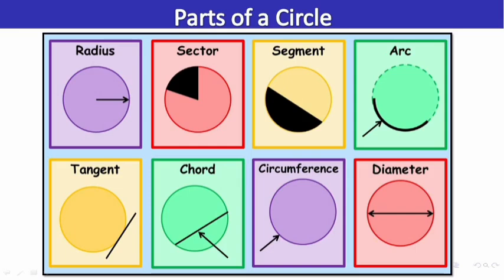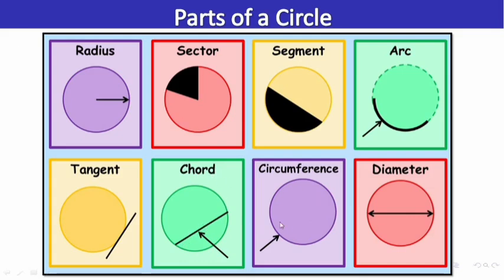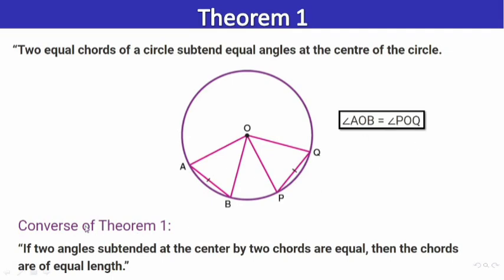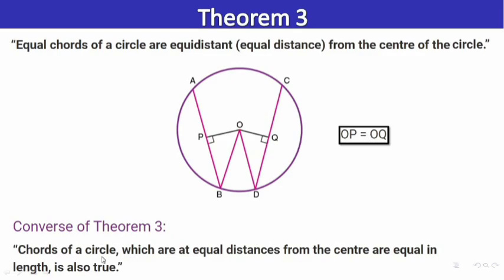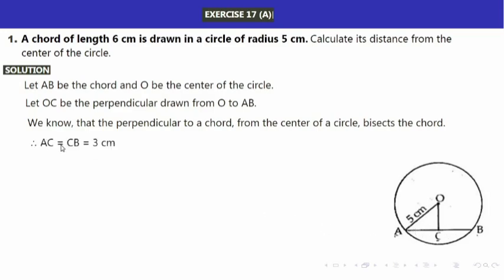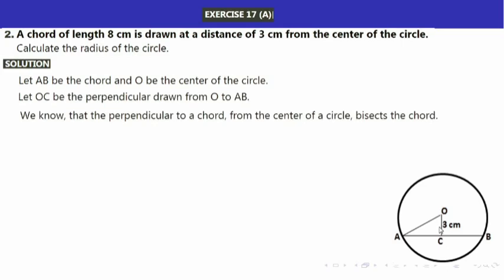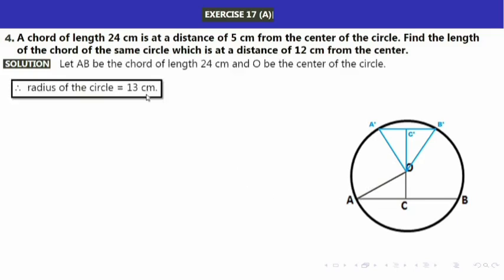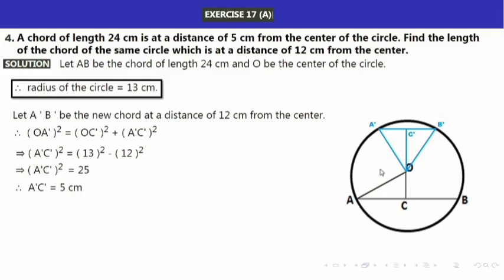Class 9 ICSE Circle |Part 1